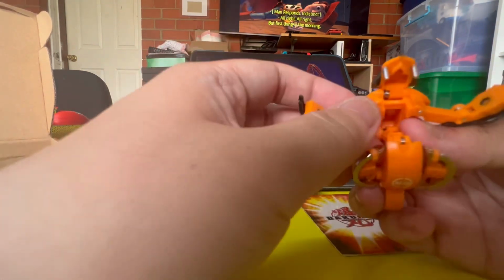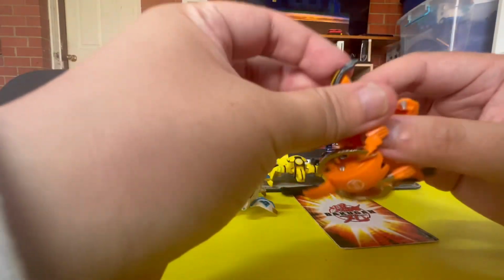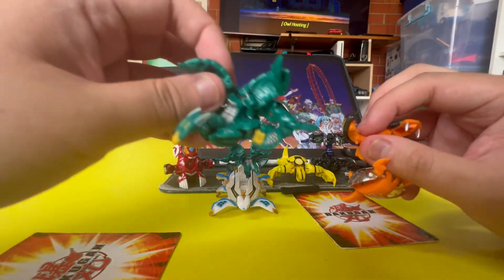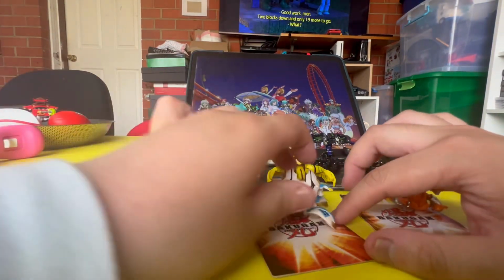Video Game Brawlers Unboxing - Bakugan Bakutech: Van Falco, Kilan Leoness and Zak Jaguard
I got package delivered today Bakugan Bakutech Van Falco, Kilan Leoness and Zak Jaguard on EBay in Hong Kong.